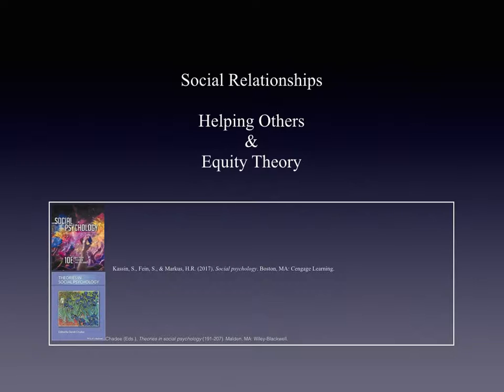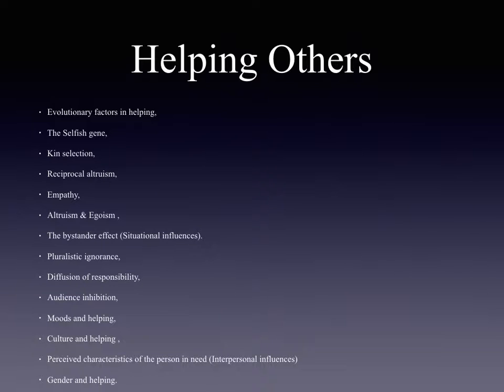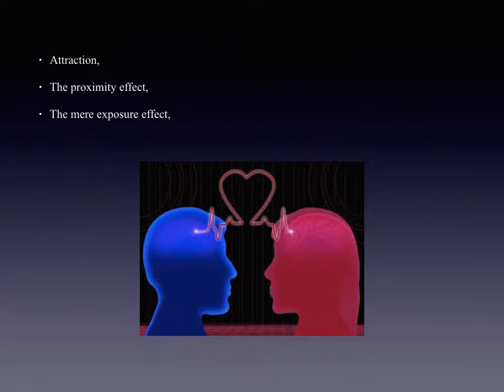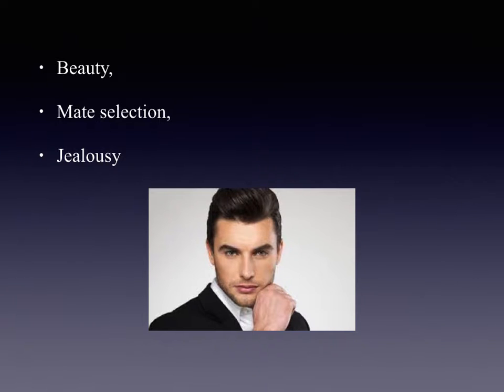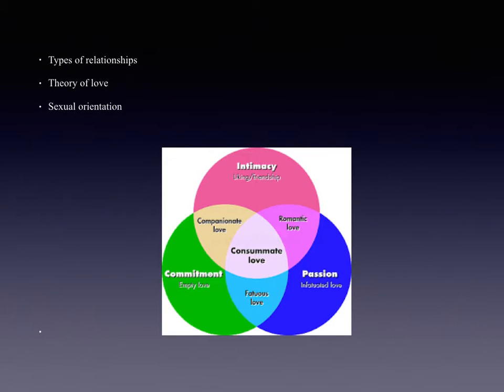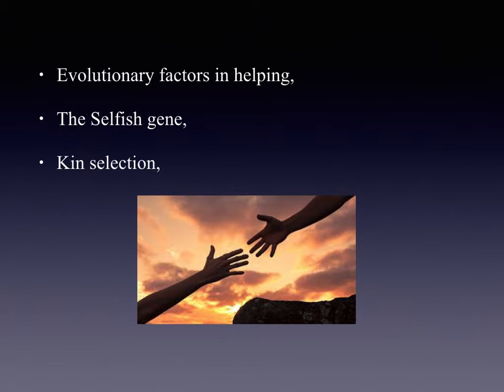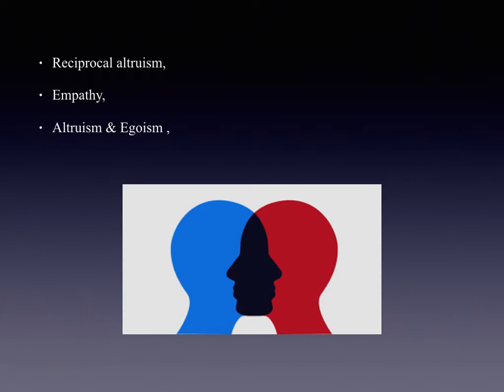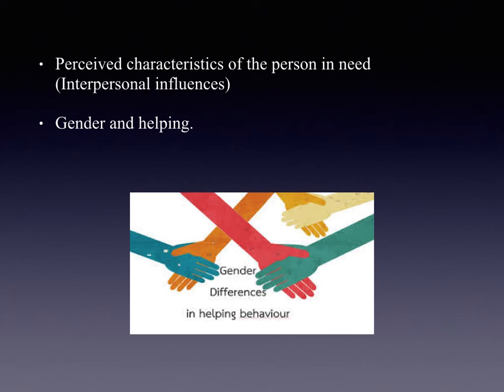PSY 512 Presentation WK6 Raul Franco